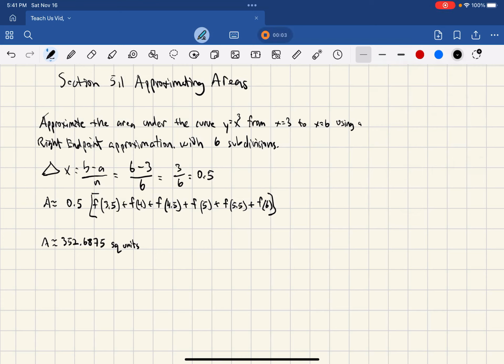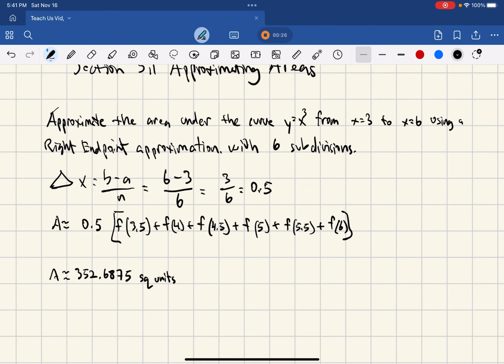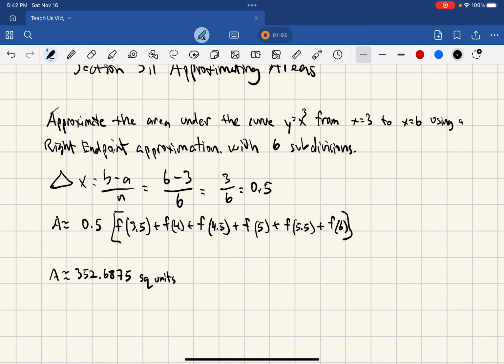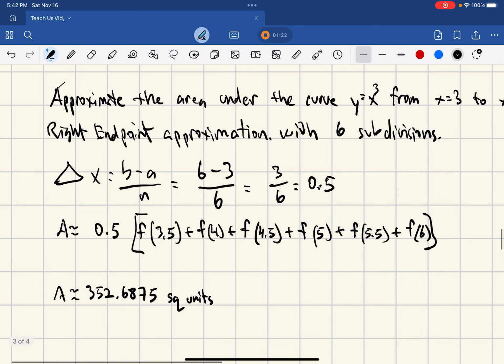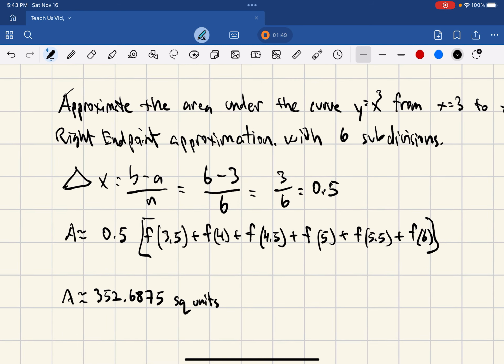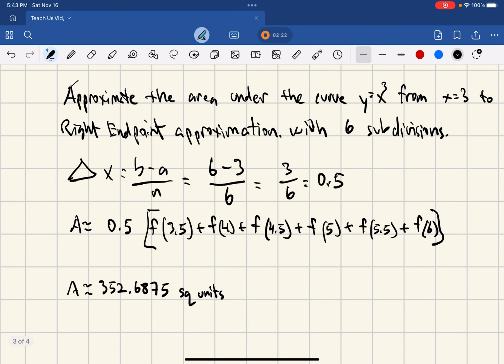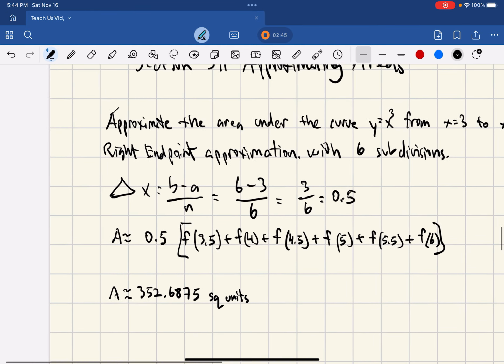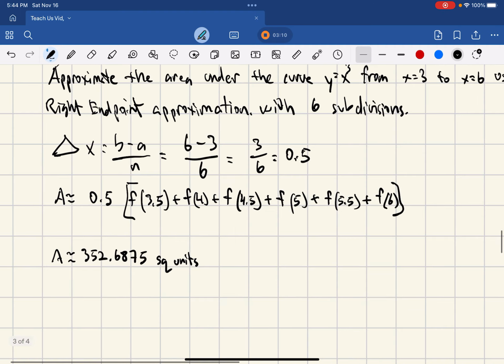Teach us video 5.1 approximating areas